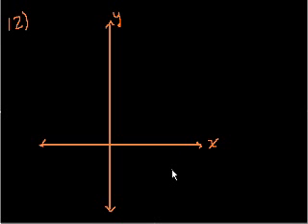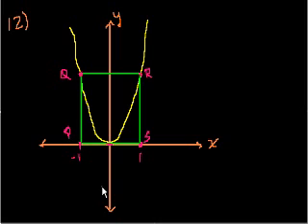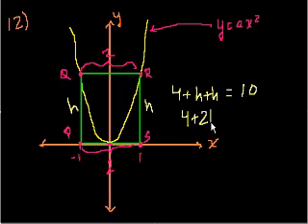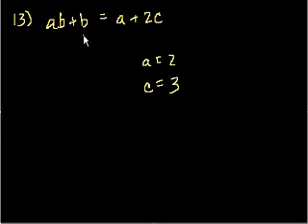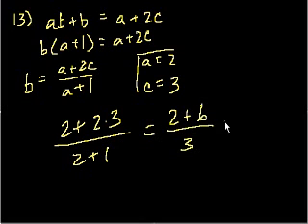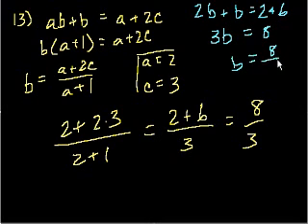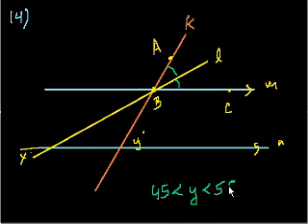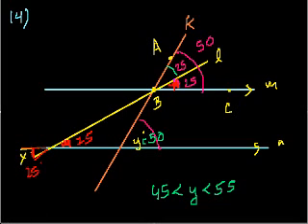SAT Prep Test 5 Section 3 Part 4